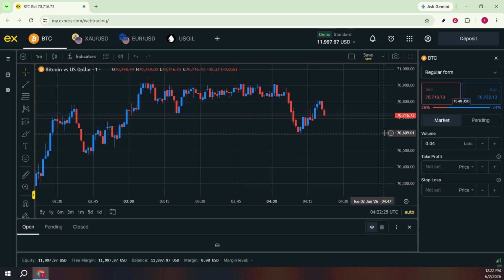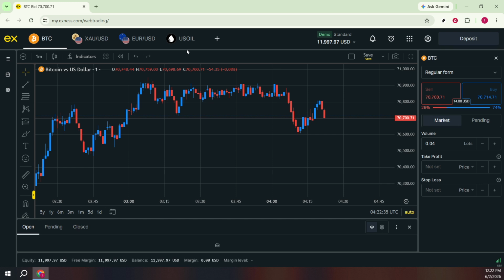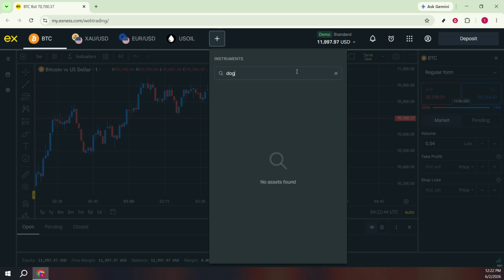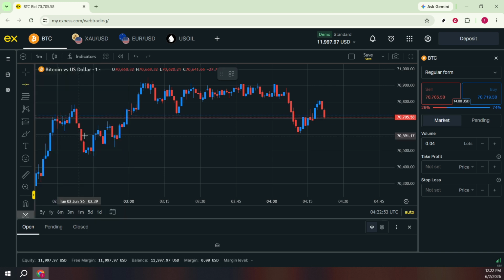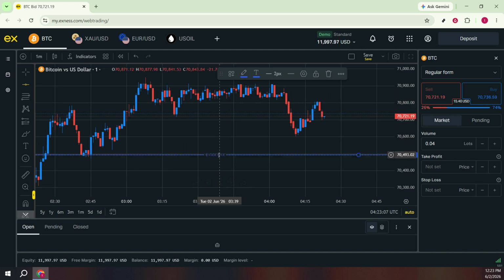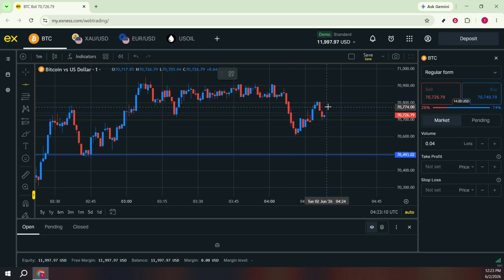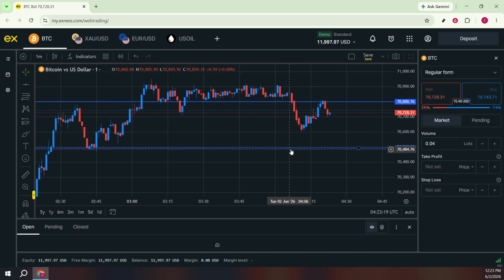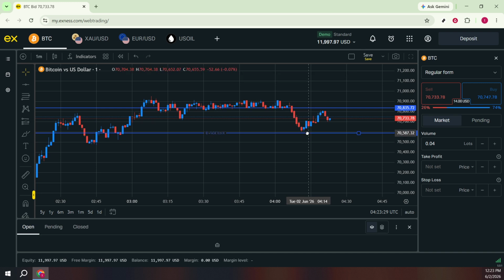How To Find Support And Resistance In Exness [2026 Guide]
How To Find Support And Resistance In Exness